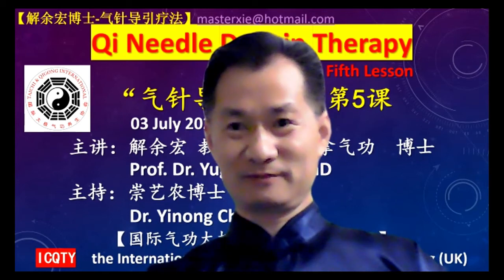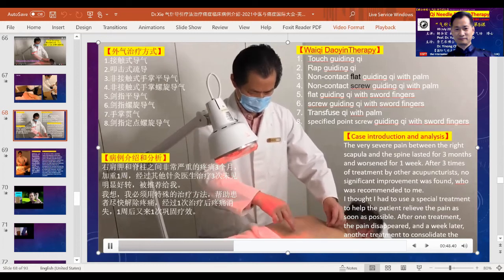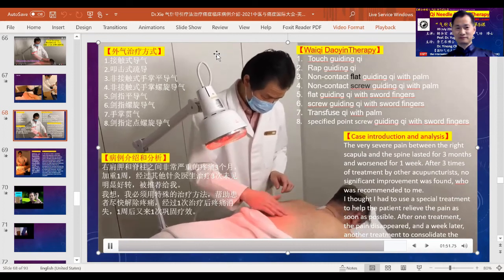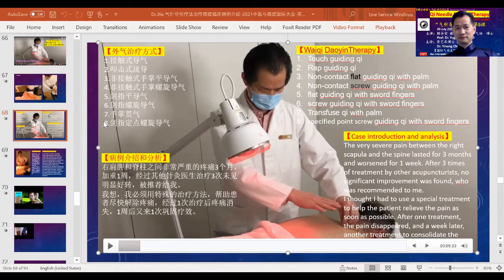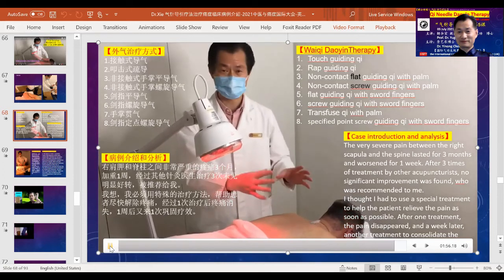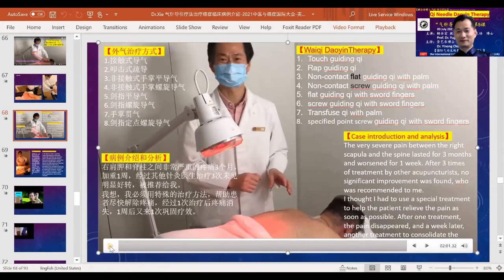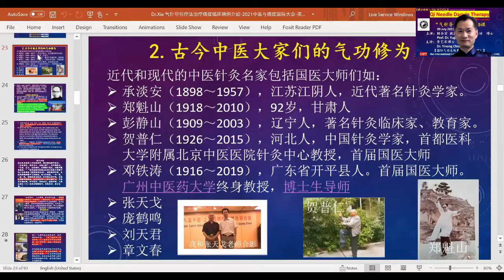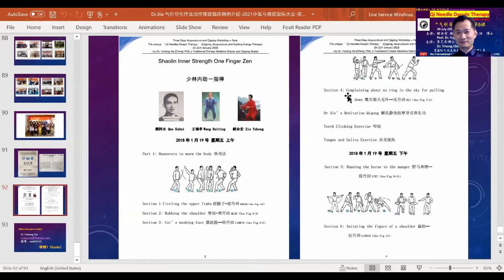解余宏 Dr.Yuhong Xie 气针导引疗法治疗2例疼痛病症Qi Needle 2 cases